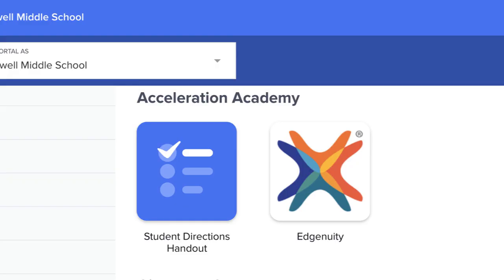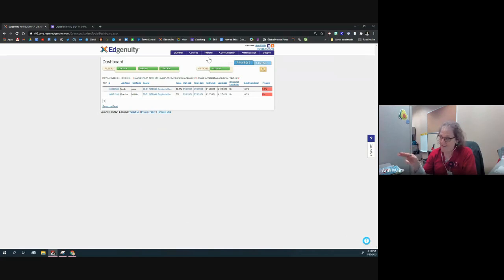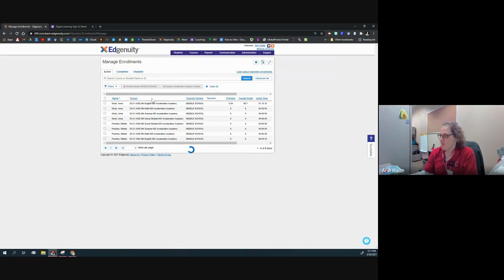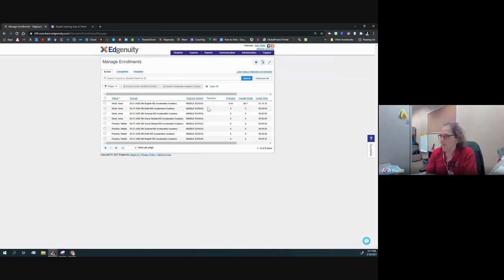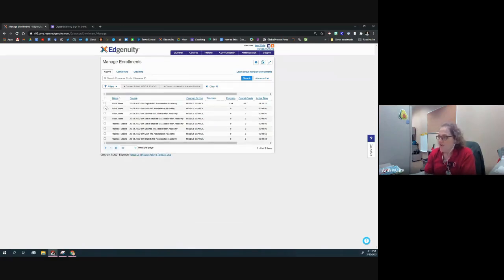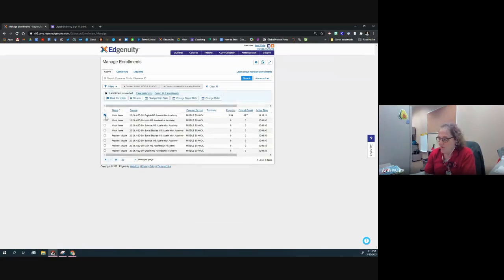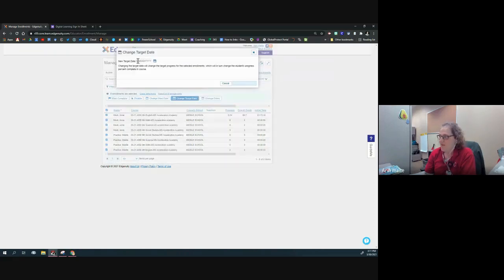Acceleration Academy Podcast 2